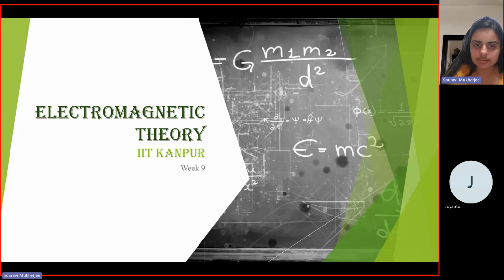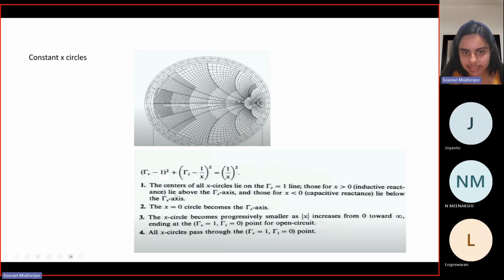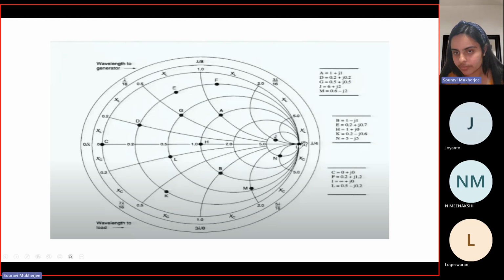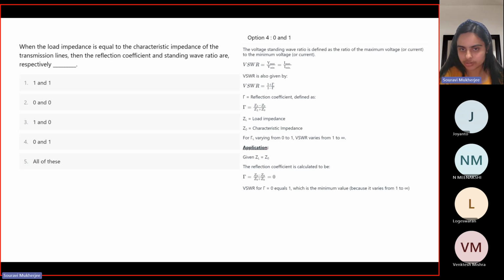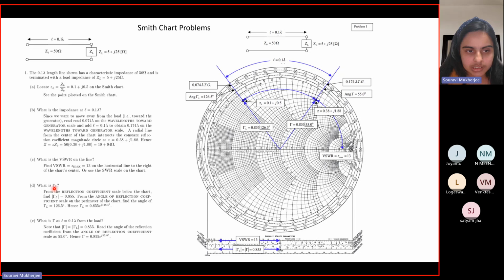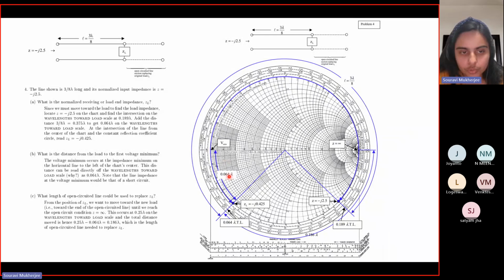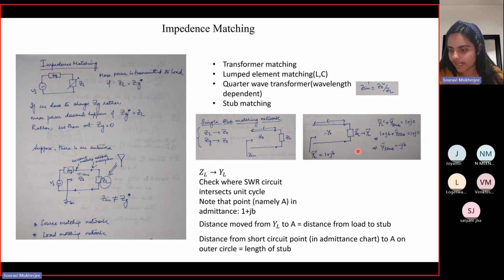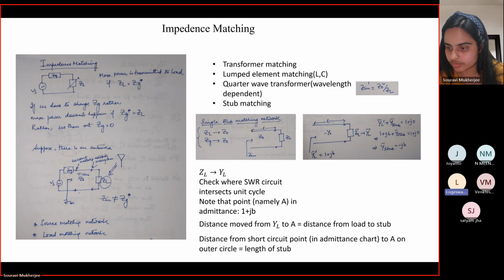Week9_EM Theory_IITKanpur_NPTEL 2024